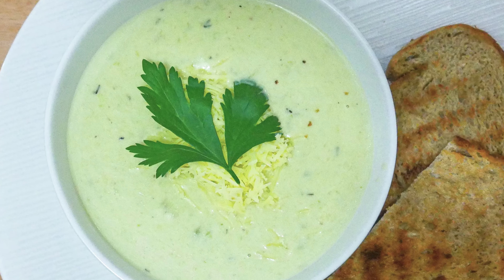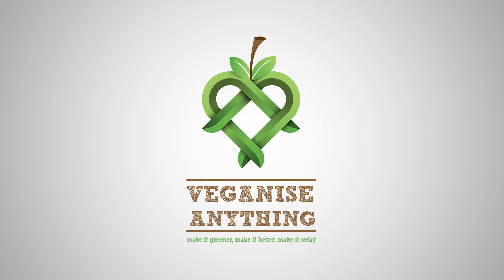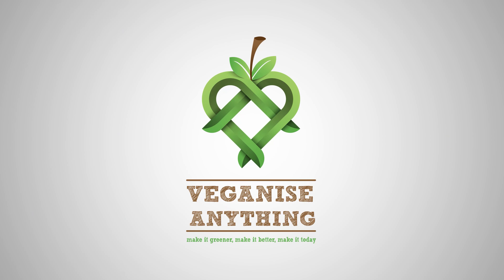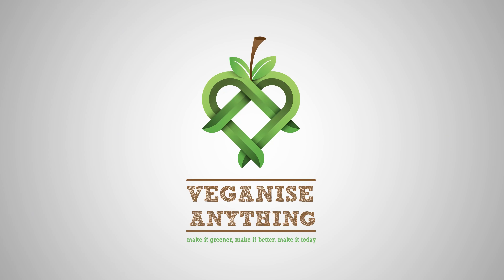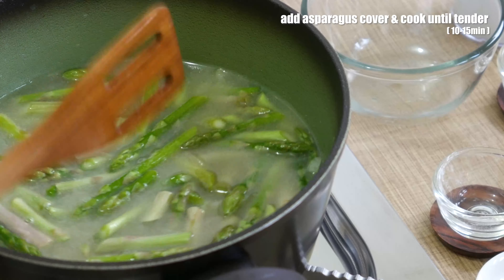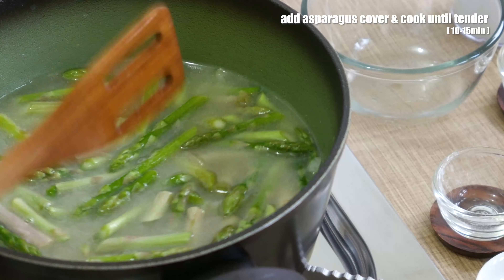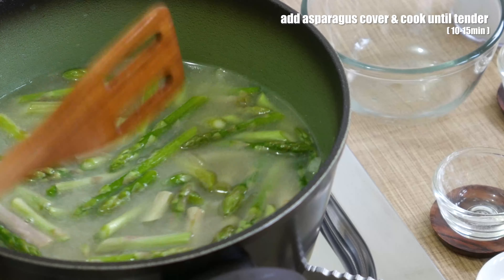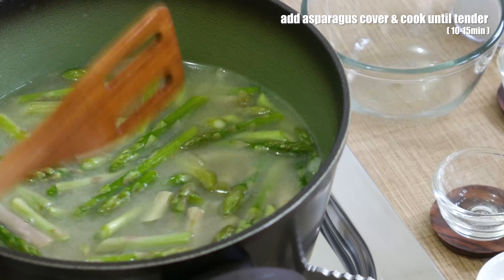Cheesy Asparagus Soup Recipe | How to Make Vegan Cream of Asparagus Soup | Veganise Anything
Here we have a super tasty, Creamy and Cheesy Asparagus Soup recipe. Toss a garlic bread on a plate along with the soup and you have a super tasty, rich, healthy and nutritious meal. By the way, we are using Violife Original Flavour vegan cheese here which melts very well and has a superb texture, especially when it melts. Give it a go and let us know how you liked it down in the comments below. 🥣💚

😊☕ ENJOYED? BUY US A CUP OF COFFEE ☕😊

✳️ INGREDIENTS LIST
- 200g asparagus (cut in ¾ inch bites)
- 2 tbsp vegan butter (or vegetable spread)
- ½ onion (diced)
- 2 cloves garlic (chopped finely)
- 1 tbsp all-purpose flour
- 1 tsp salt
- ¼ tsp black pepper
- 1 tbsp mushroom powder (or 1 cube vegetable bouillon)
- 1 liter water
- ½ tsp thyme
- ¼ cup nutritional yeast
- 1 cup coconut cream
- 100g well melting vegan cheese (grated) - ¾ for cooking; ¼ for garnish
- a few slices toasted bread with a clove garlic (whole)

✳️ GET THE MORE SPECIFIC INGREDIENTS FOR THIS RECIPE (the ones we use):
Violife Cheese Original Flavour
Vegan Butter
Nutritional Yeast
Coconut Cream

✳️ OUR EQUIPMENT:
Food Processor/Blender
Compact Blender
Camera Lens
Camera Tripod
Camera slider